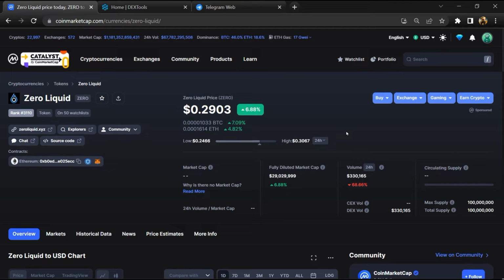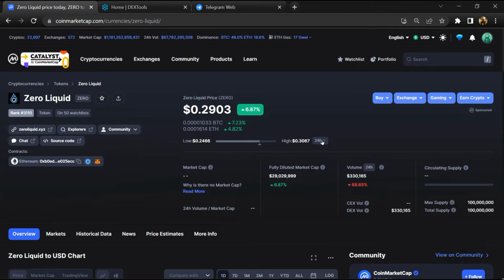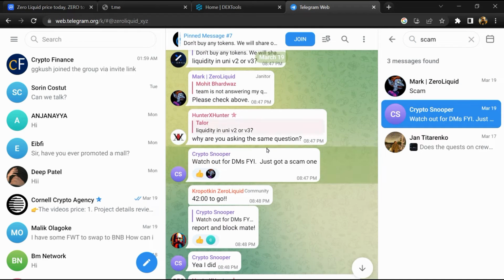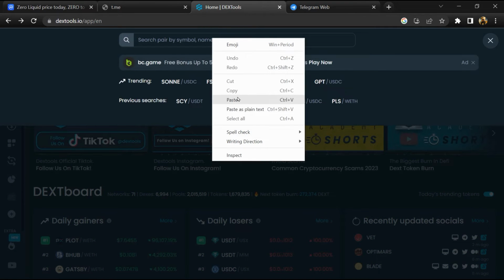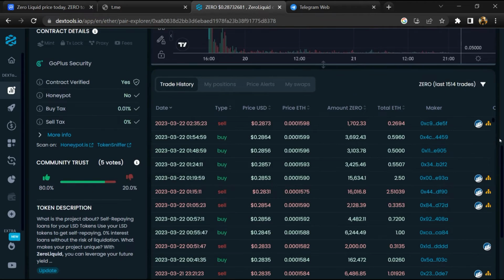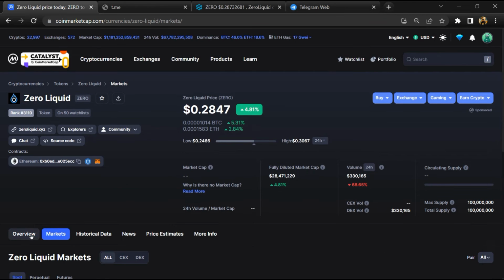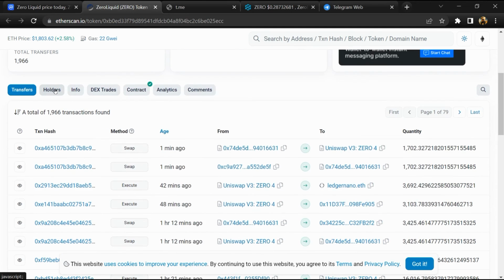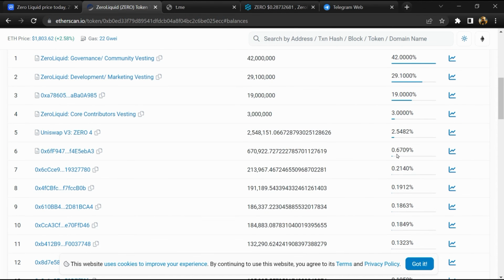Is Zero Liquid (ZERO) Token Legit or Scam ??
In this video, I am going to share that Zero Liquid (ZERO) Token is legit or a scam. I have made videos based on online data, I am not a financial advisor investing in crypto at my own risk.